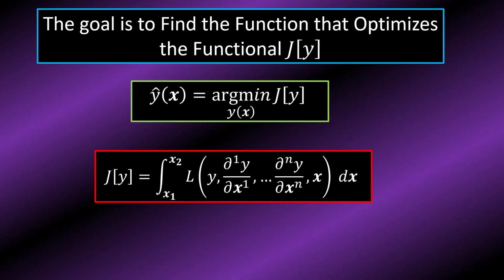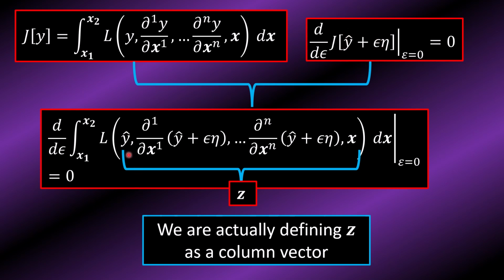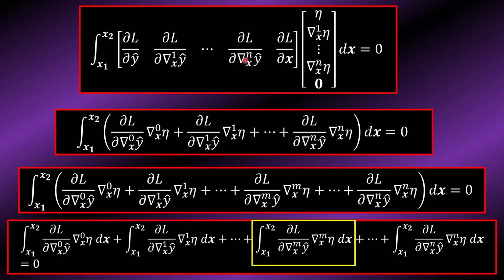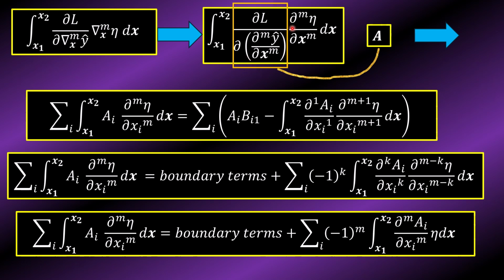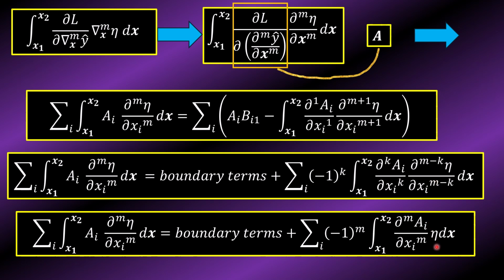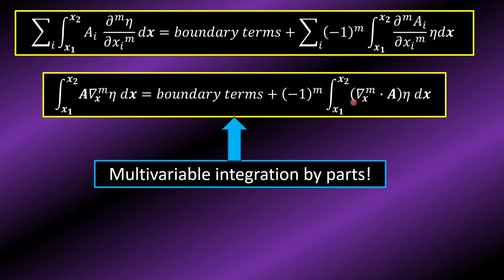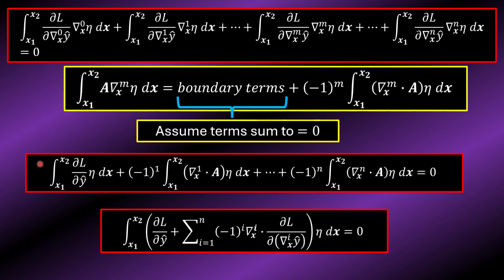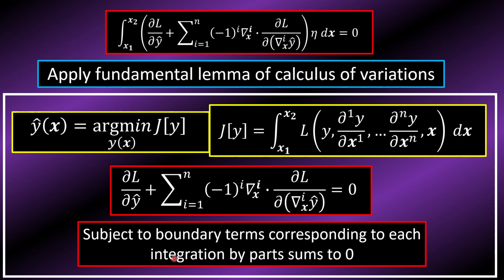Derivation of the Multivariable Euler-Lagrange Equation of Higher-Order Terms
In this video, I derive the multivariable Euler-Lagrange equation with higher-order terms, subject to a particular set of boundary conditions